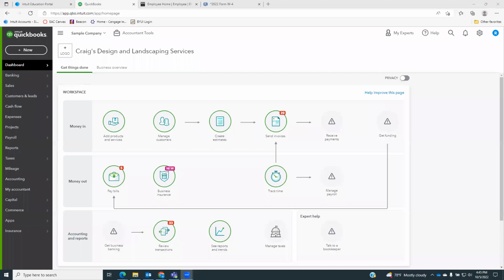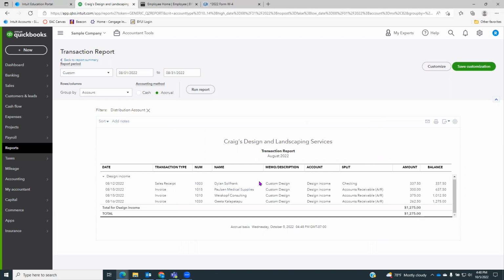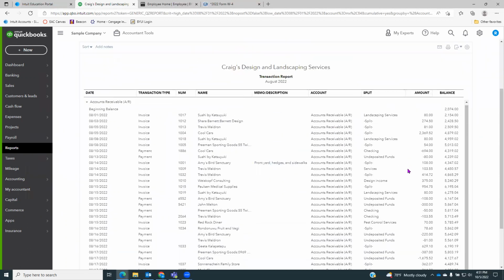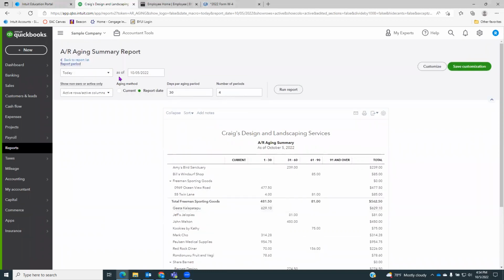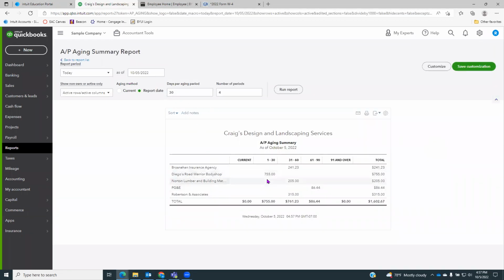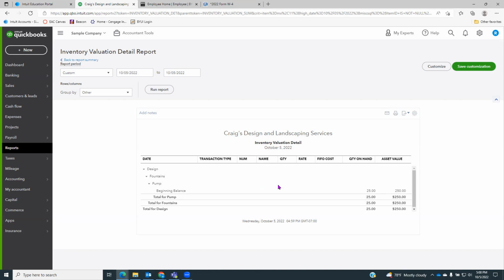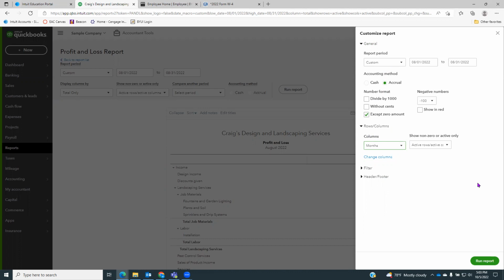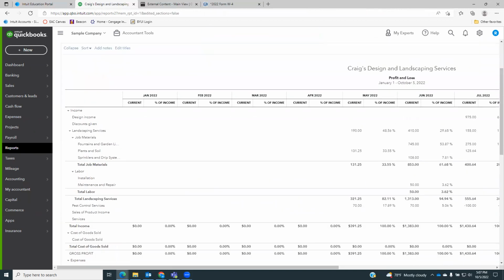BUS 205 Chapter 10 Walkthrough